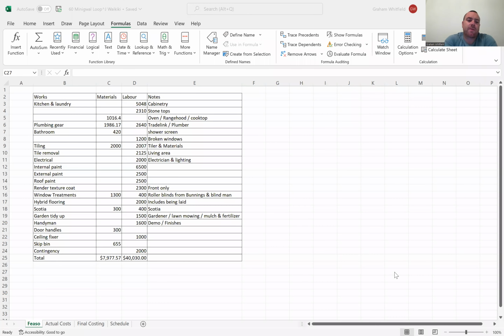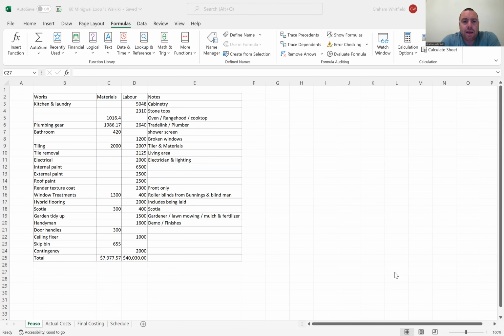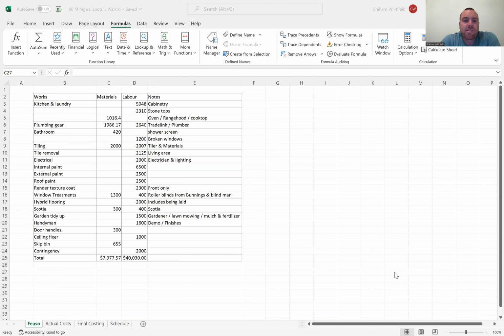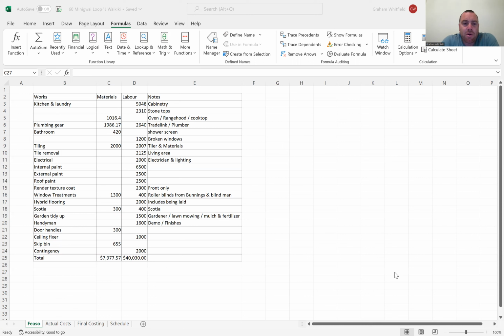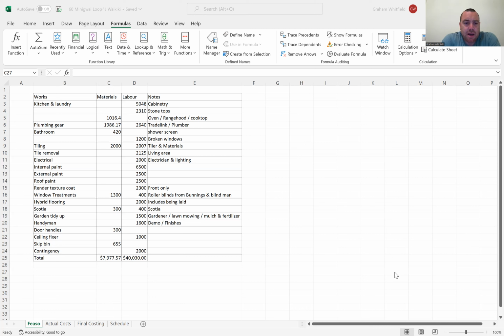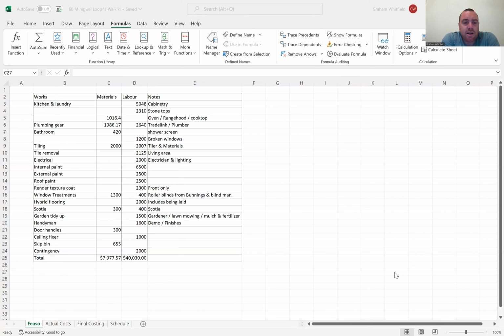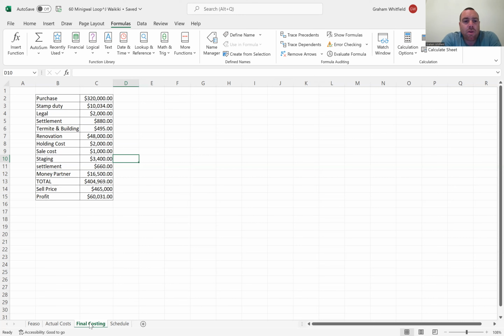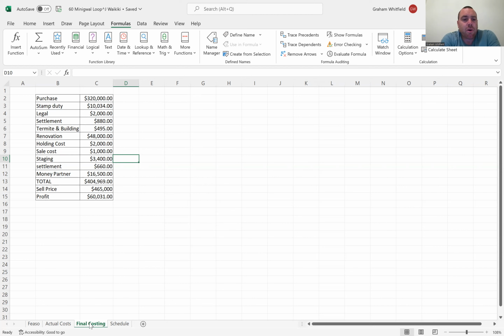My Waikiki Reno Feaso!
In this video I run you through my numbers for my Waikiki renovation project!